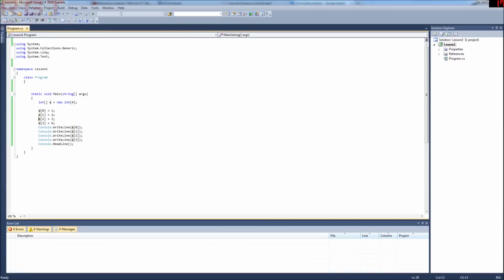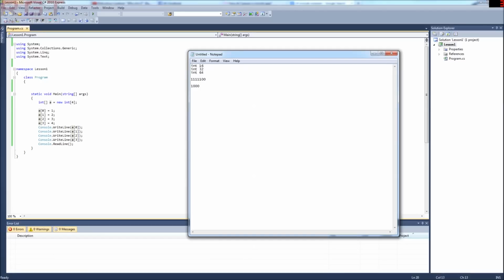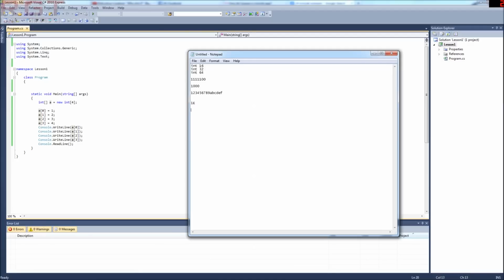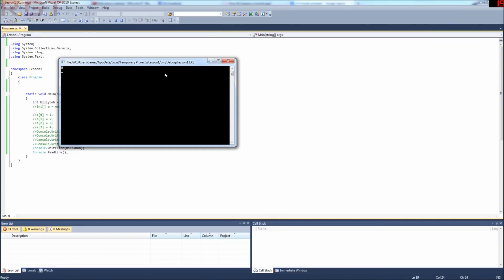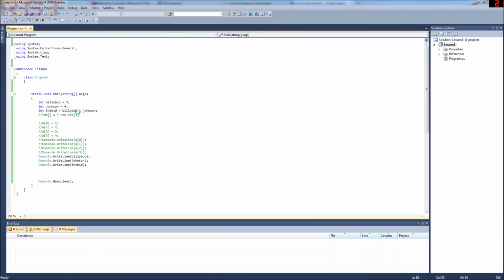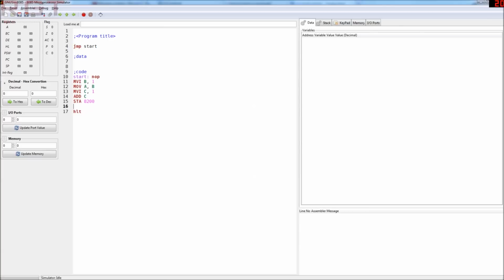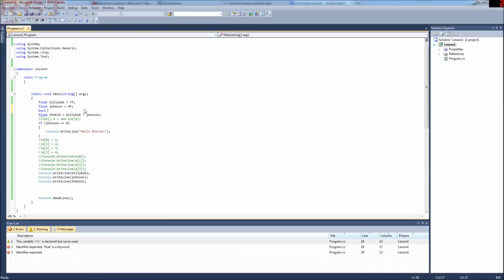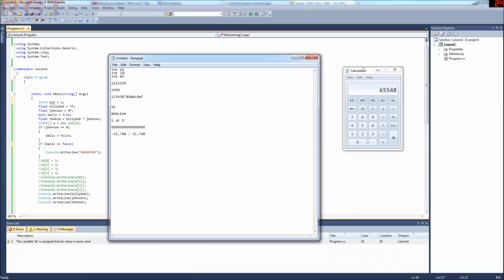C# Programming Basics Part 1 - Introduction, Basic Maths, Integers, Floats & Declaring Variables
RGT's "The Kid" takes you through the basics of Programming in the popular language, C++.

In this first basic lesson, he'll take you through the introduction to programming, the basic math types and how to perform basic equations and create and store variables.